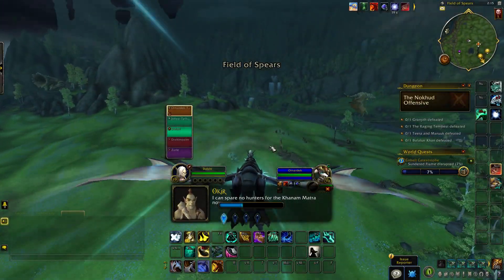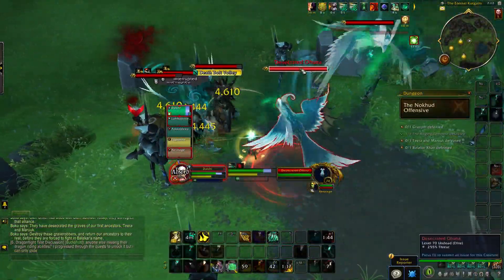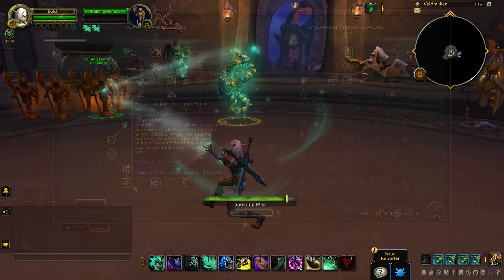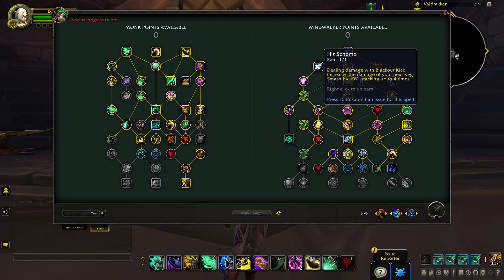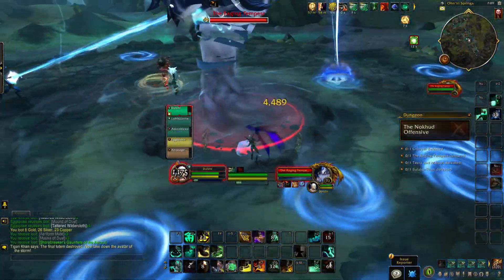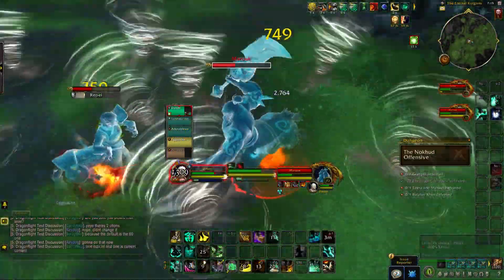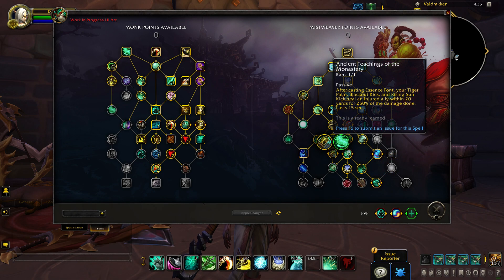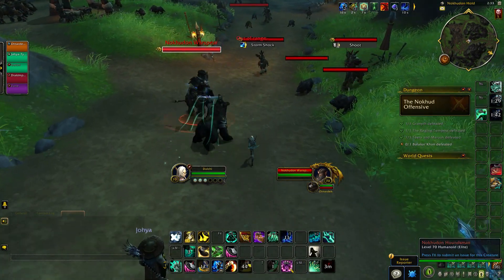New MONK Improvements And Talent Changes In Dragonflight Alpha! - WoW: Dragonflight Alpha